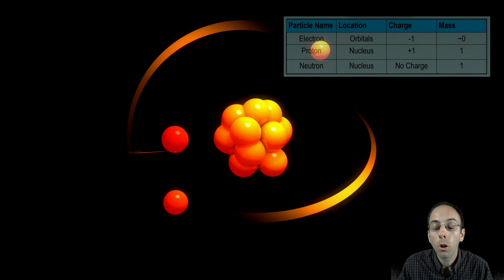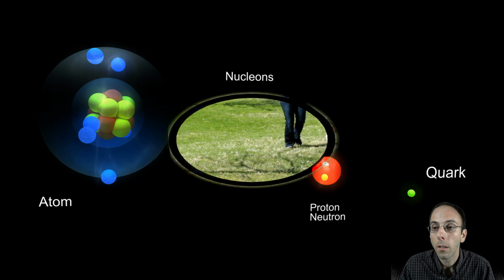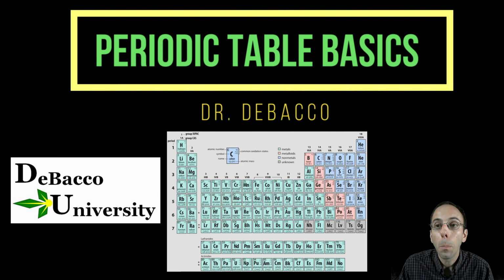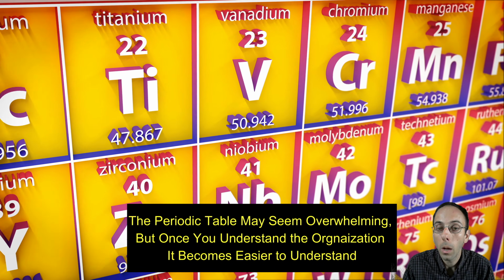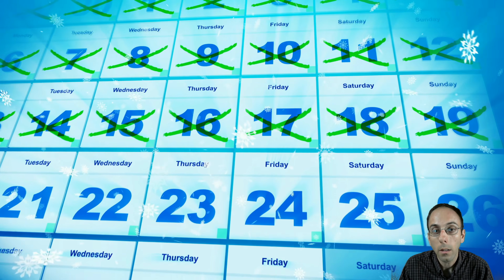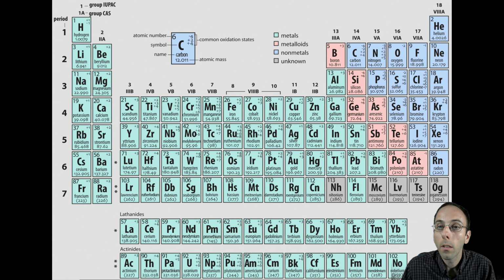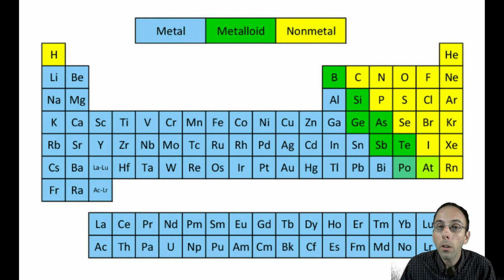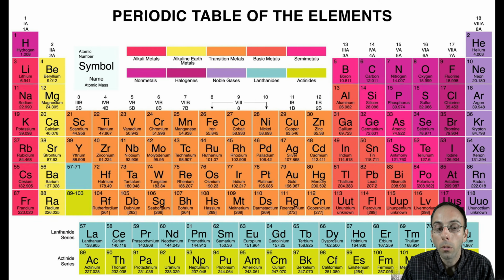Understanding the Atom and Periodic Table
Atoms are the building blacks of matter.  Bonding atoms together will create molecules which can then produce larger forms of matter.

Matter has physical properties which observations that do not alter the composition of the matter which can include sight, smell and taste.
Mass is the property of matter that measures its resistance to acceleration or a general measure of the number of atoms present.

Volume is the amount of space an object takes up and is measured in cubic units.
Density is the measure of mass per volume.

Electrons exist in the orbitals with a negative 1 charge and a mass assumed to be zero
Protons exist in the nucleus with a positive 1 charge and a mass of 1 amu
Neutrons exist in the nucleus with a neutral charge and a mass of 1 amu

Think of the periodic table as a calendar because it provides an easy to follow pattern.  A standard periodic table follows a basic organization and a common layout.  Classification of atoms can be placed into one of three categories which include metals, metalloids, and nonmetals.  There are also families or groups listed for the columns of the periodic table due to those atoms having the same valence electron number which means those atoms will share similar reactivities.

Electrons and Neutrons
Energy is the capacity to cause change
Potential Energy- Stored energy that can be released and is stored in the bonds of molecules
Kinetic Energy- Energy that is currently used in a reaction
Electron Energy Levels- Electrons state of potential energy
Valence electrons- Electrons with the highest principle energy and these determine the chemical reactivity of the atom.  Elements in the same group of family share the same valaence electron number.
Think of the electron orientation as birds around a feeding point.

References for “Understanding the Atom and Periodic Table” can be found in the attached

Content videos that connect with the topics presented here can be found at: